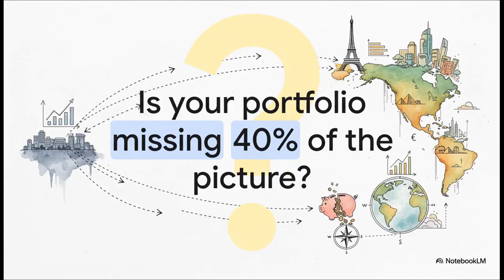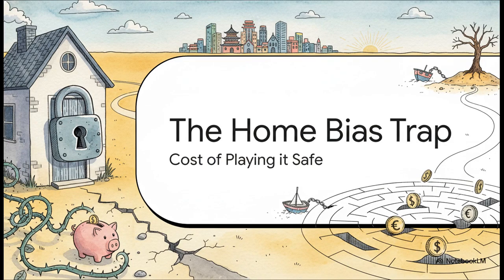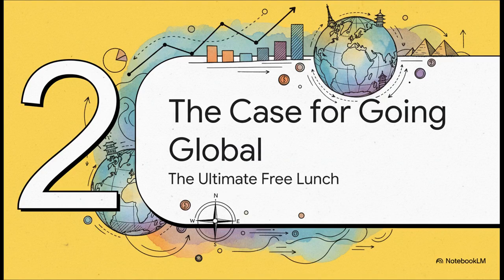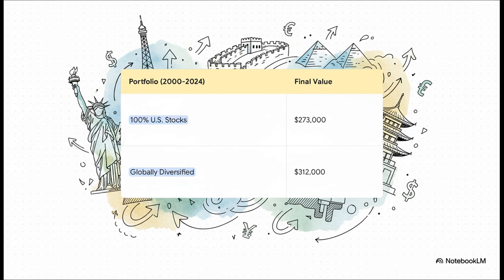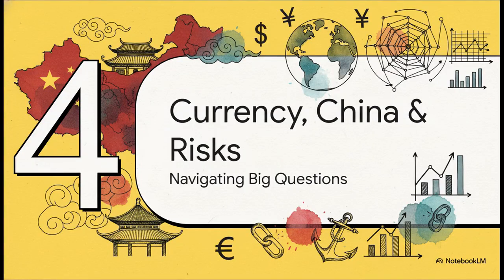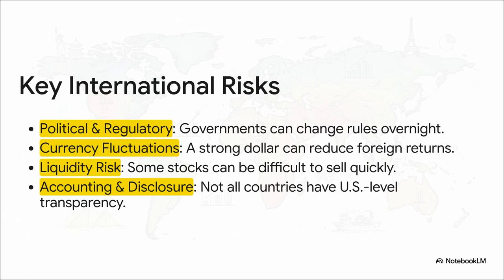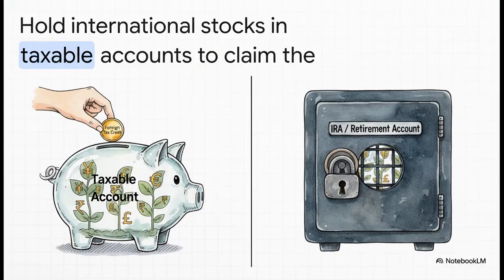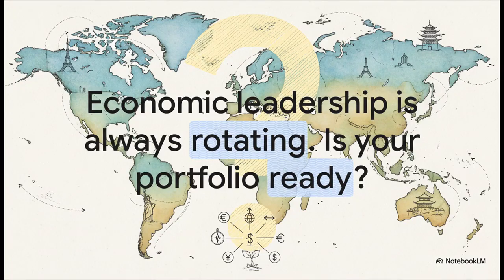How to Invest in Global Markets Like a Pro :Your money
international investing allows you to diversify your portfolio and access growth opportunities outside your home country. This video explains how to evaluate foreign markets, choose the right stocks and ETFs, manage currency risk, and take advantage of global economic trends. Learn practical strategies to safely expand your investments internationally and grow your wealth.